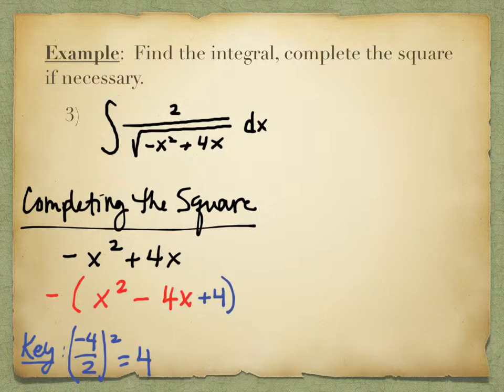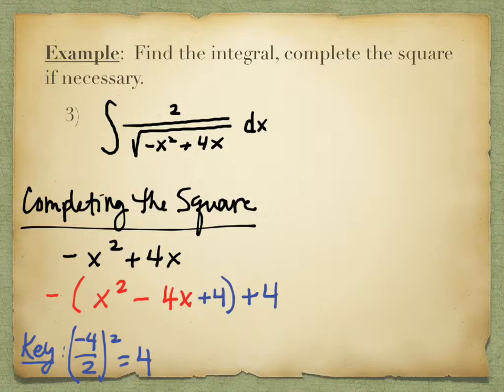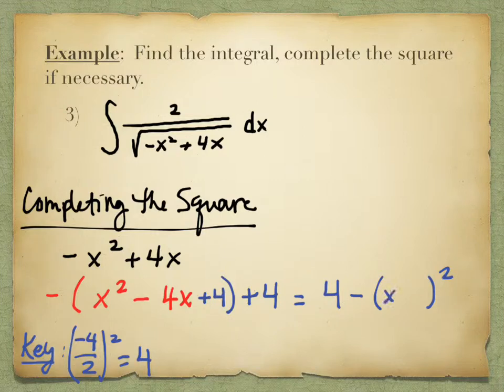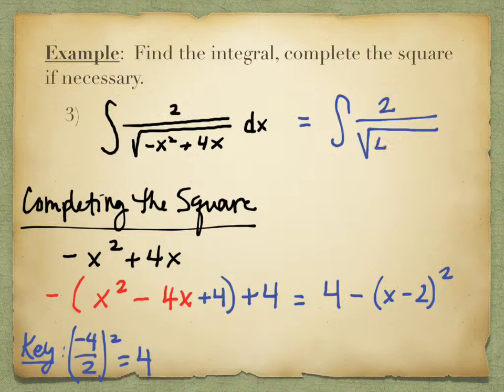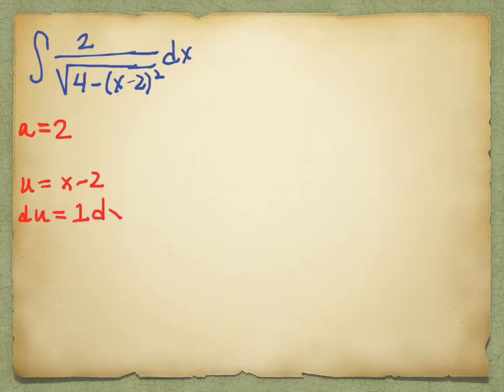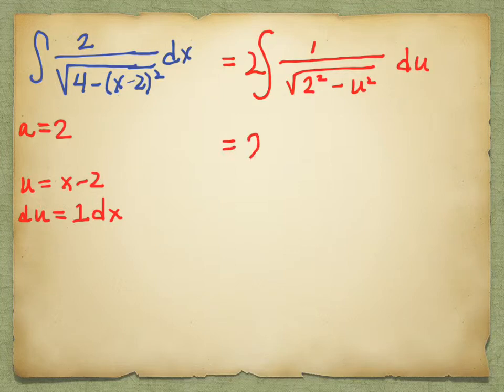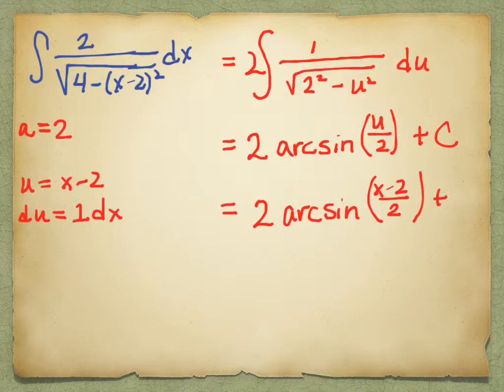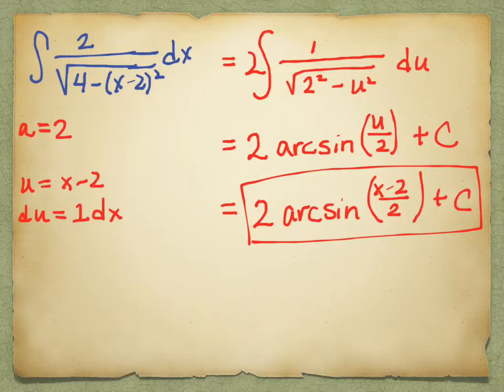5.7 Inverse Trigonometric Functions Integration (part 2)